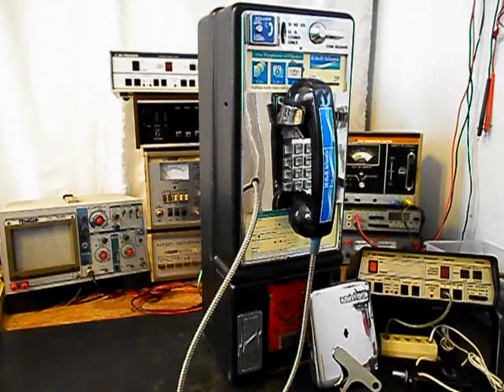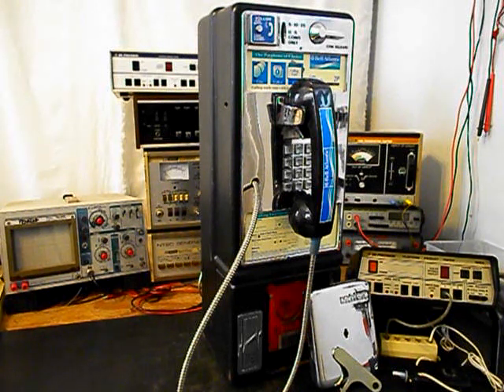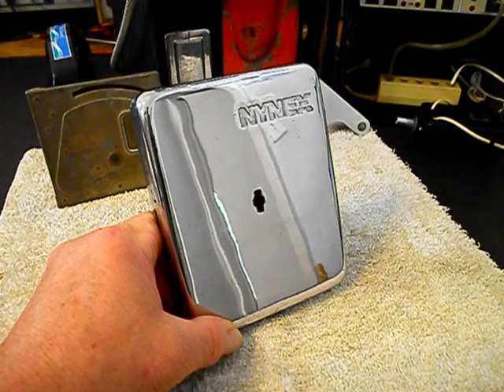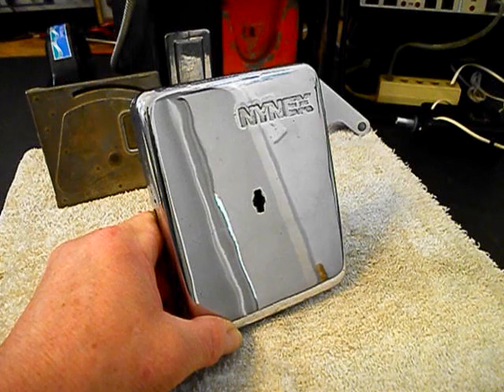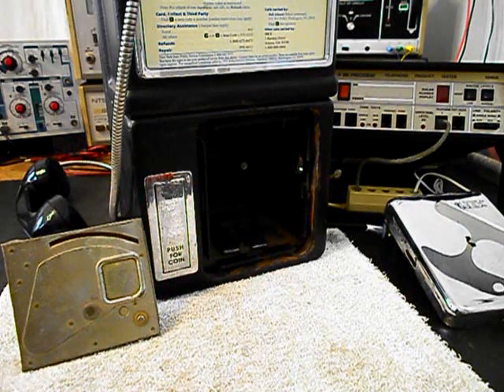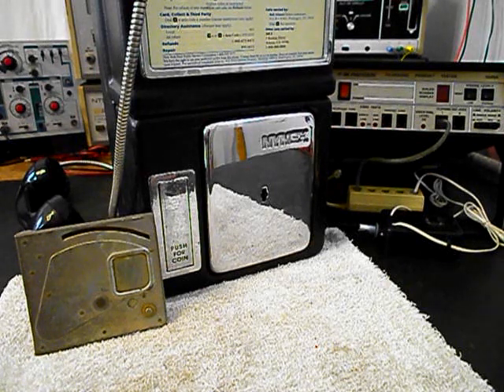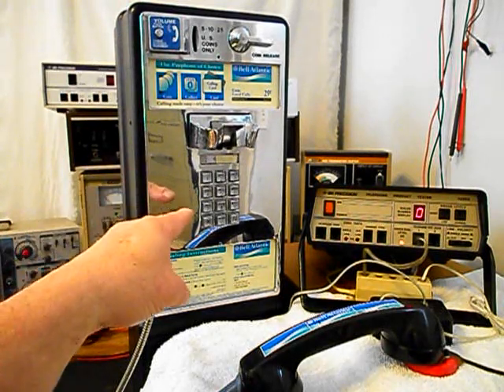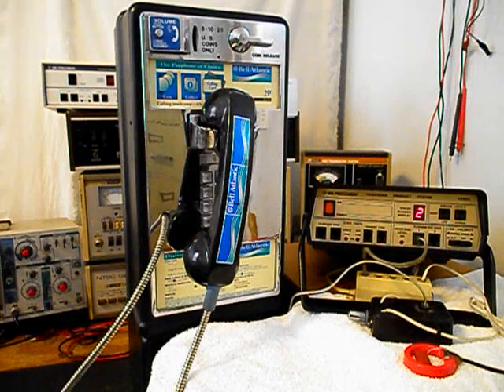Single Slot Payphone Repair and Conversion